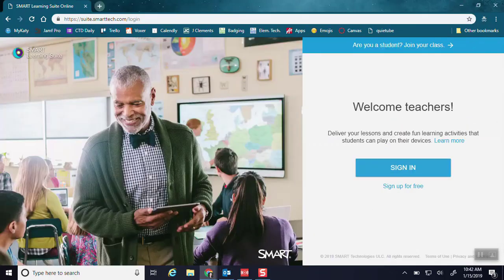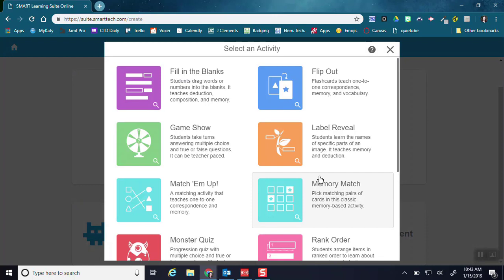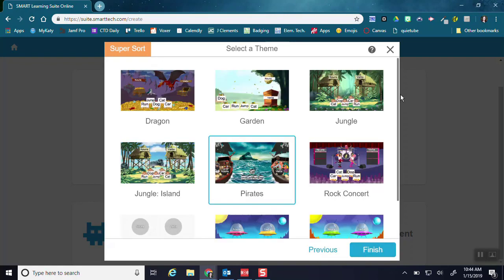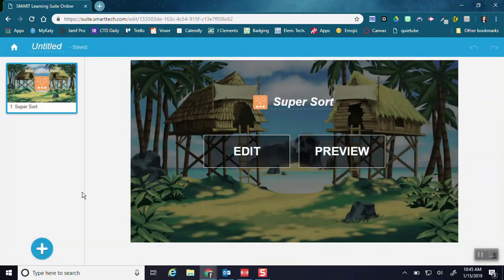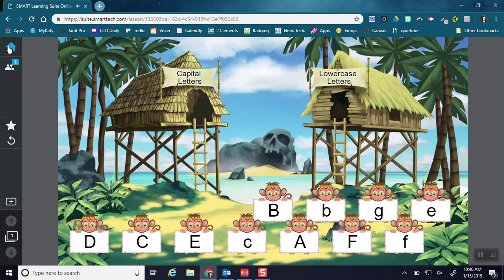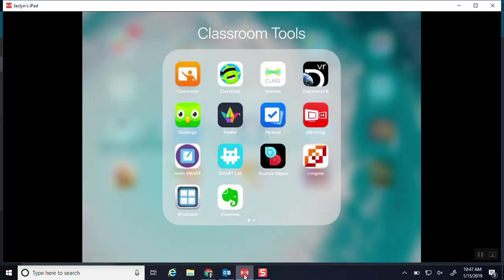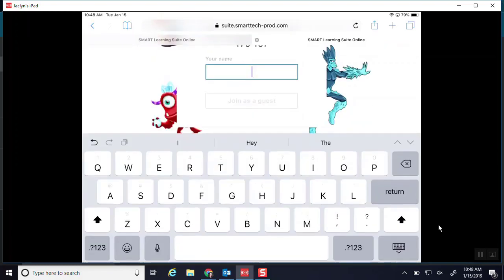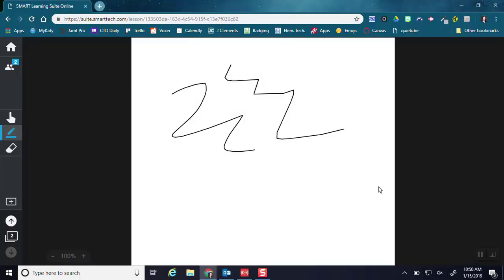Smart Learning Suite Online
An intro to SMART Learning Suite Online for Katy ISD teachers.